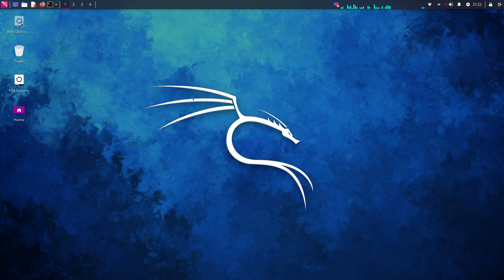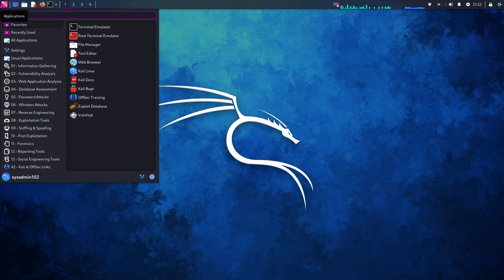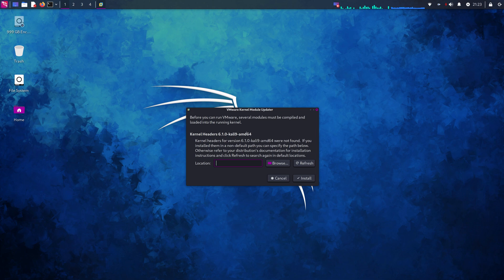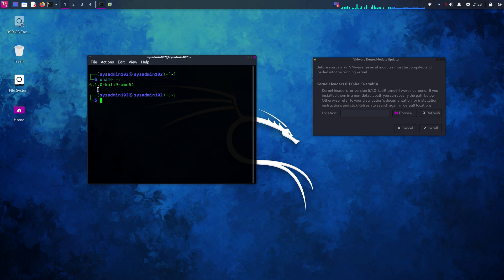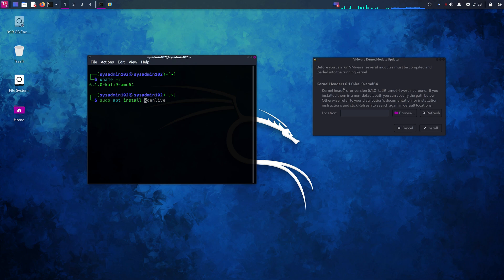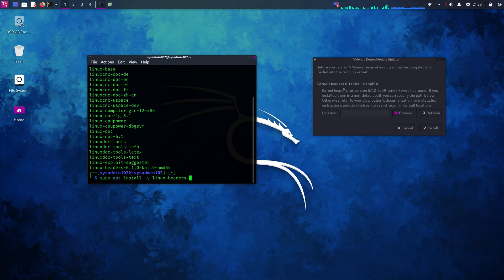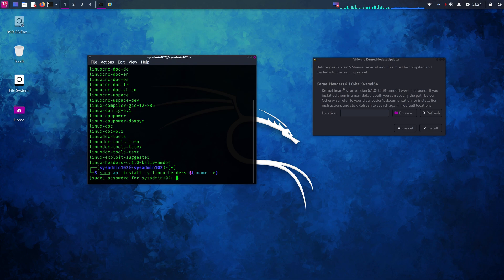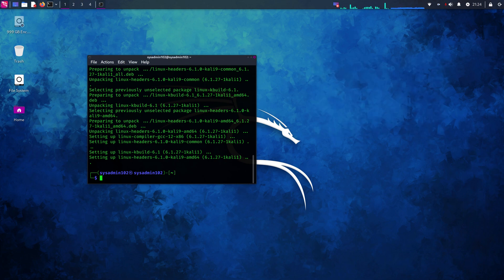🐧 Kali Linux – Fix "Kernel Headers Not Found" Error in VMware Workstation on Debian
🚀 Struggling with the "Kernel headers were not found" error in VMware Workstation on Kali Linux or Debian? This tutorial walks you through fixing this issue step-by-step, ensuring VMware runs smoothly on your system.

✅ Missing or outdated kernel headers
✅ Incompatible kernel versions with VMware modules
✅ Incorrectly installed dependencies on Debian-based systems

📌 What You’ll Learn in This Video:
✔️ How to check if kernel headers are installed
✔️ Installing the correct kernel headers for Debian/Kali Linux
✔️ Fixing VMware Workstation’s module compilation issues
✔️ Ensuring future compatibility with system updates